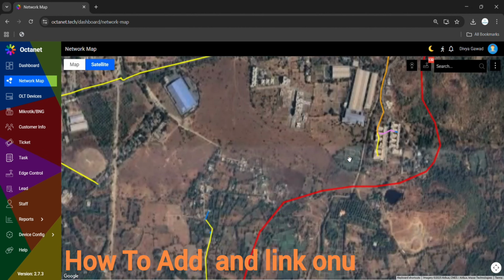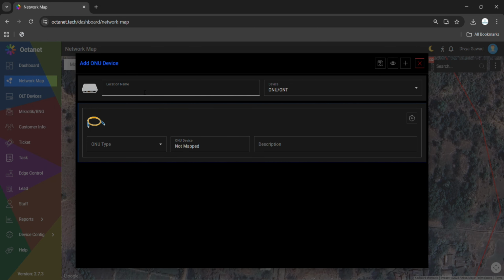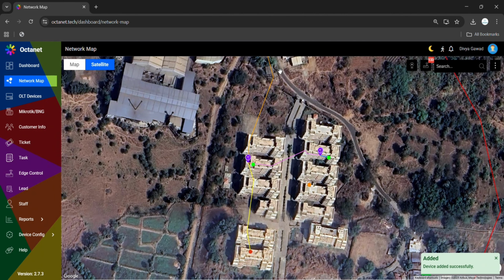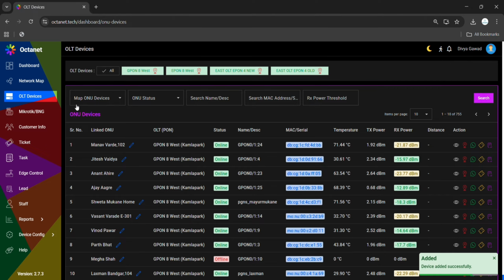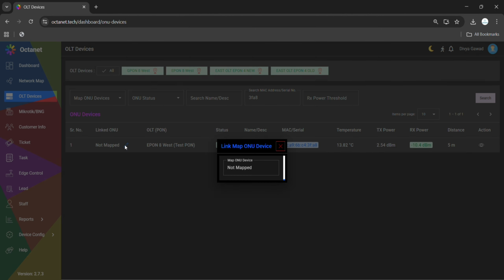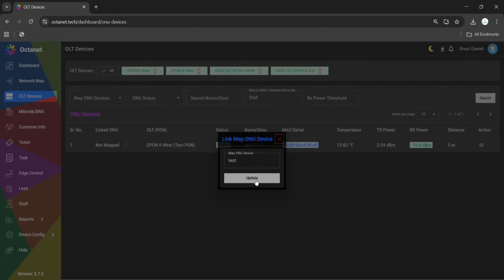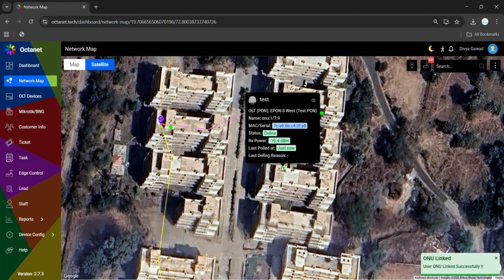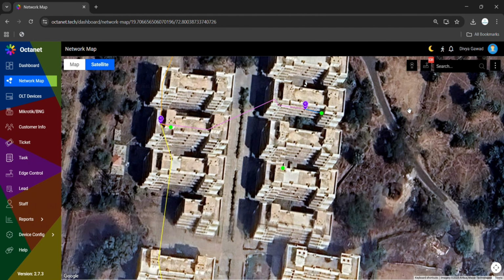“How to Add ONU in OctaNet | Step-by-Step Guide 🚀”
In this video, you will learn how to add and register an ONU in OctaNet step by step. This tutorial is very useful for beginners who are working in fiber network setups and want to understand the ONU configuration process clearly.

You will learn:
✔️ Steps to add ONU correctly
✔️ ONU registration process
✔️ Basic configuration settings

Make sure to follow every step carefully for proper setup.